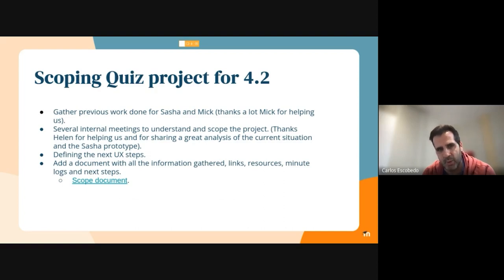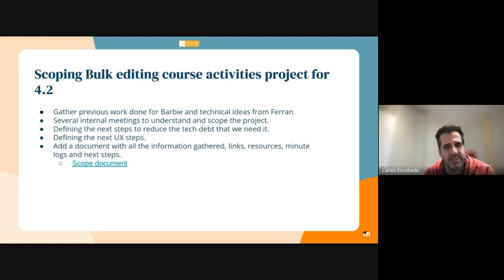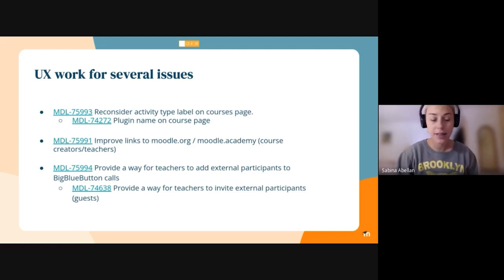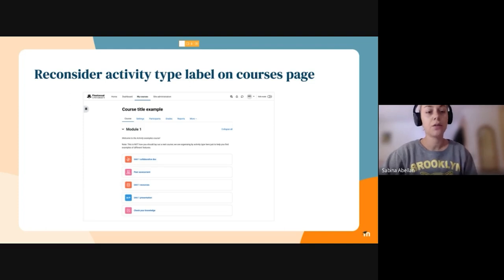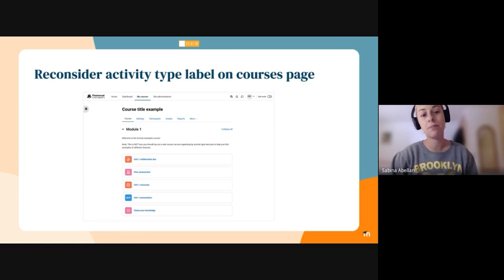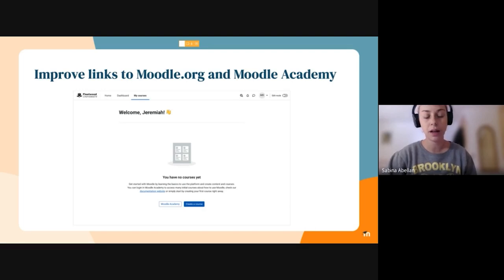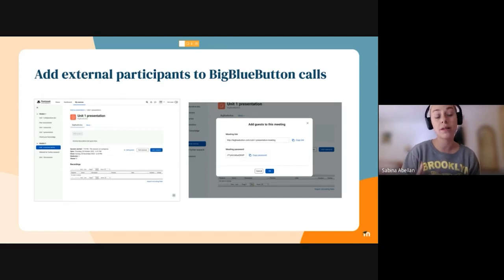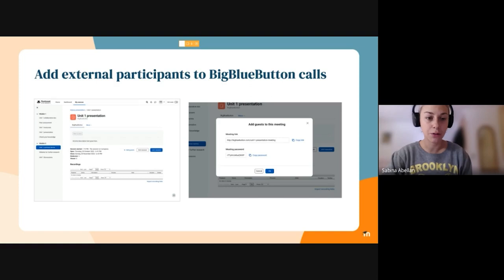Showcase Short | Scoping and design for Moodle LMS 4.2